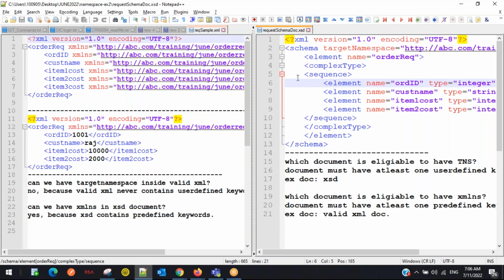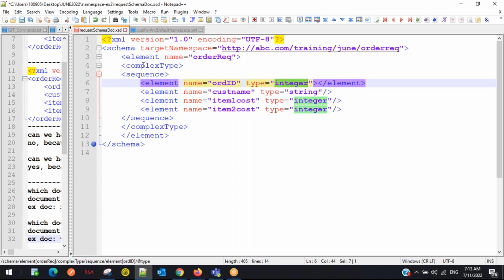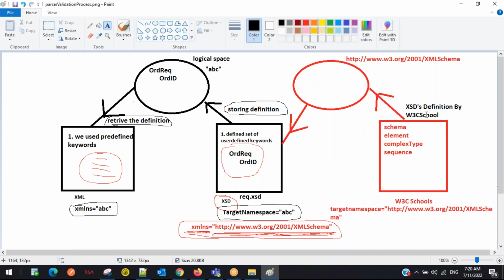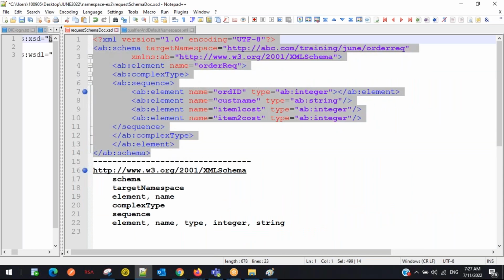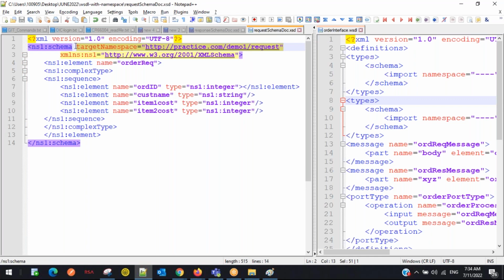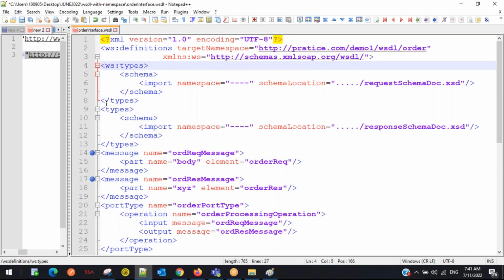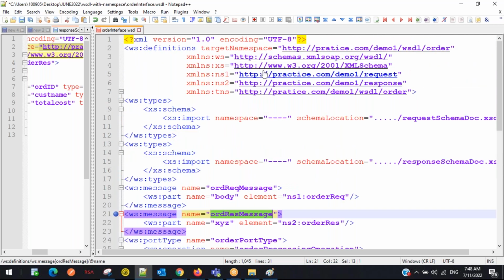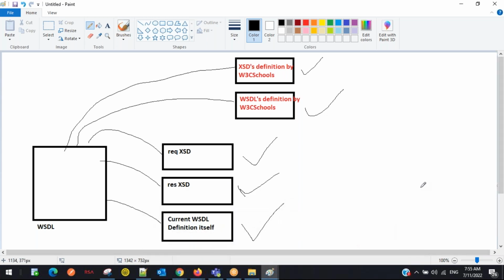Session9- Oracle SOA & OSB Basics